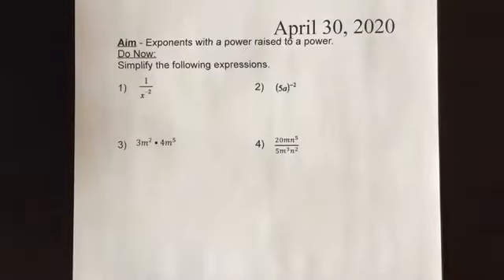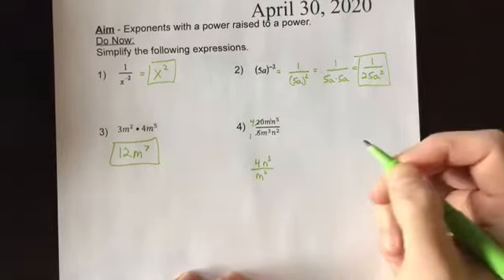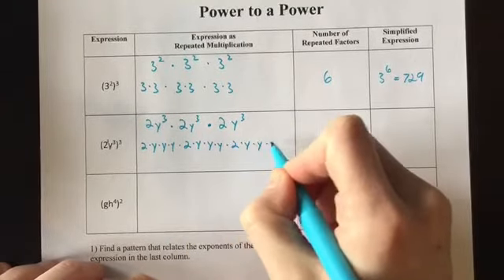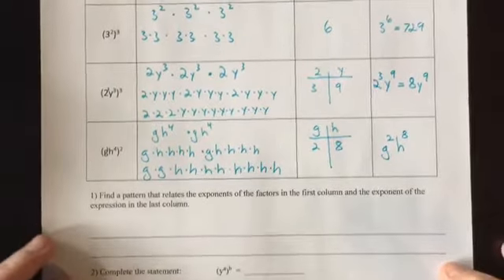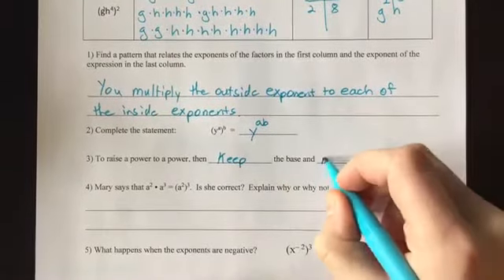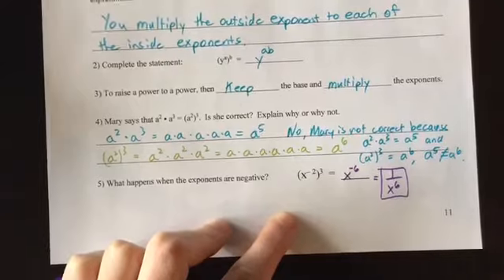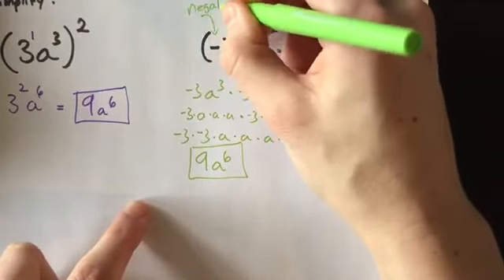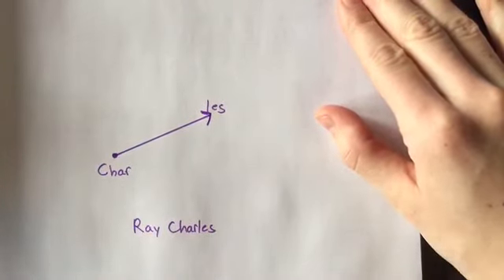04 - Power to a Power (4.30.20)